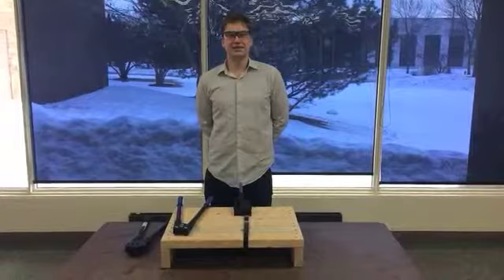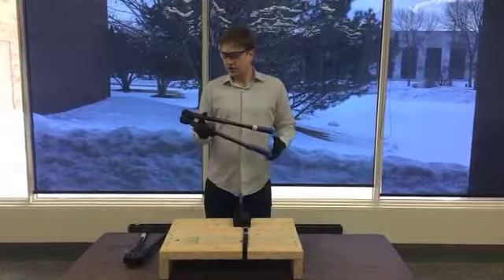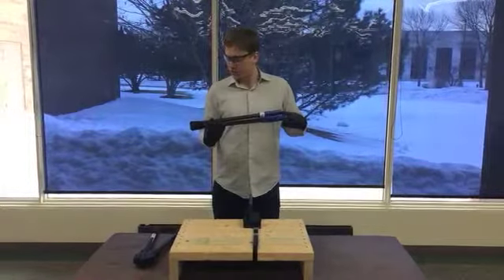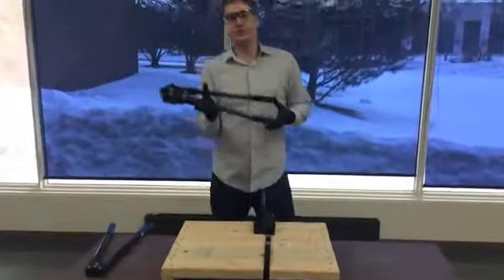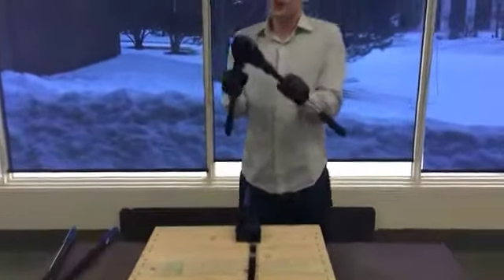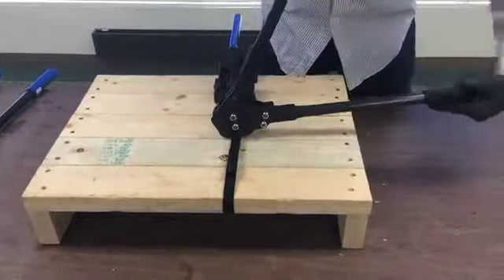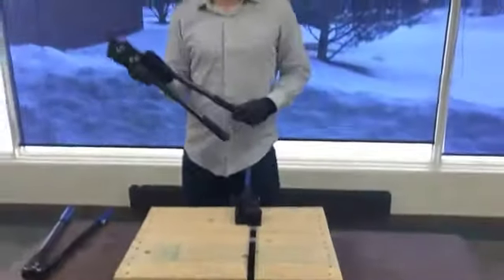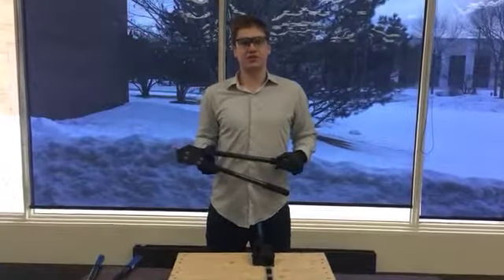Heavy Duty Double Notch Steel Strapping Front Action Sealer 1/2", 5/8", 3/4" YEP-1850 & YEP-1870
SAFETY WARNINGS

*Before using the EP-1850 please follow all safety precautions. (Ex: Safety Glasses, Gloves etc.)
*Inspect tool for worn or broken parts before operating.
*Only trained operators should use this tool.
*The EP-1850 is recommended for use with only (.025-.031) Steel Strap. Each tool is only made to work with one strap width. The EP-1850 is available for 3/4” steel strap. Watch fingers and keep them away from the front of the tool or by areas that can pinch or cut.
*Unsafe use of the EP-1850 may result in blindness, severe laceration, amputation or death.

OPERATING INSTRUCTIONS

1. Hold the EP-1850 vertically over the seal. Next, put the jaws of the tool over the center of the seal. Look closely to the seal’s position. If the seal is crimped to the side and not centered, the strap may loosen and break apart. This may result in severe injury or death.
2. While still holding the tool vertically, pull the handles of the EP-1850 together. Once the handles cannot be pulled together any further the seal will then be complete.
3. Once the seal is completed, remove the EP-1850 to inspect the seal. The seal should be flat against the strapping, with the indentations on the center of the seal. Both pieces of strap should be going through the seal. If the seal is not crimped properly, remove and start over.
DO NOT USE THE SAME SEAL. Trying to reseal a used seal will decrease the break strength and you will result in an improper seal.
4. Improper usage of the EP-1850 may result in damage to the tool and possibly cause serious injury or death. Damage to the EP-1850 will require repair or replacement at owner’s expense.